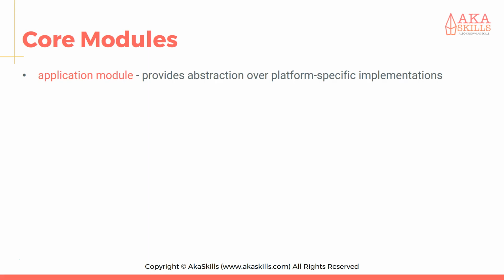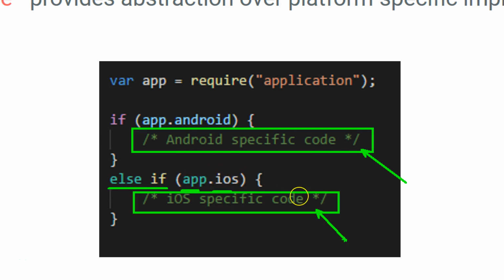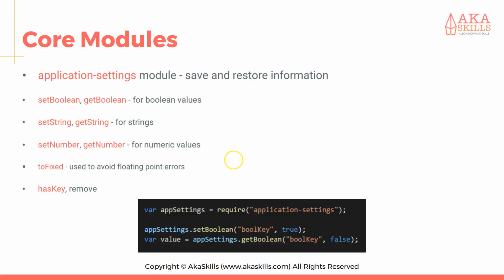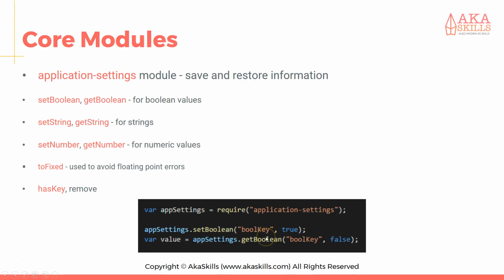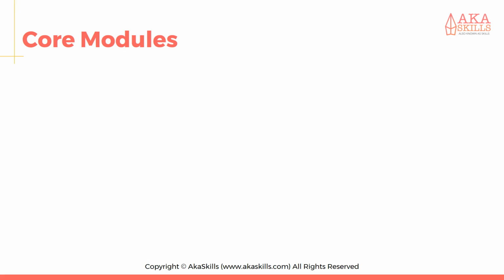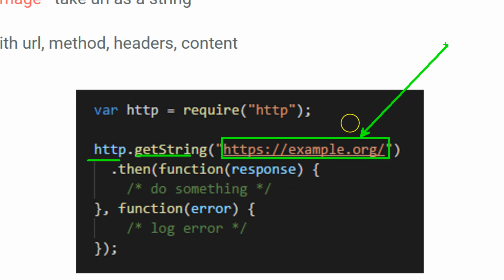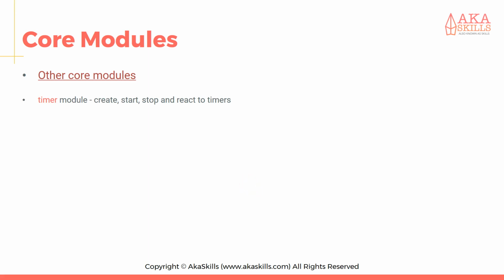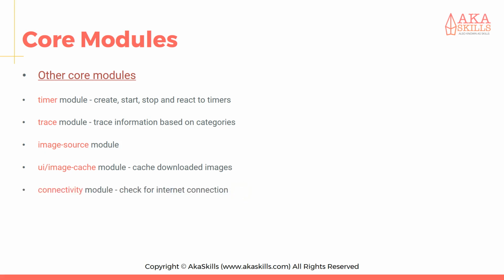14 Core Modules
Core modules in NativeScript provide essential functionality for building native mobile applications, including UI components, navigation, and platform-specific APIs. They enable developers to create seamless, high-performance apps using a single codebase.